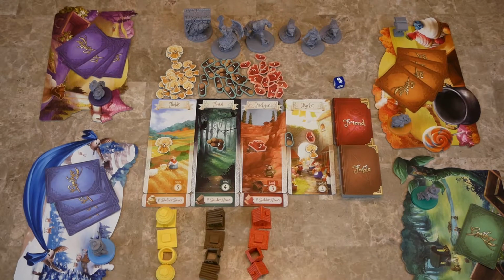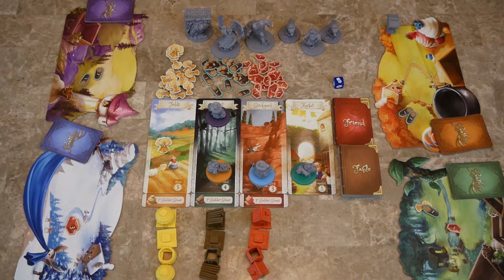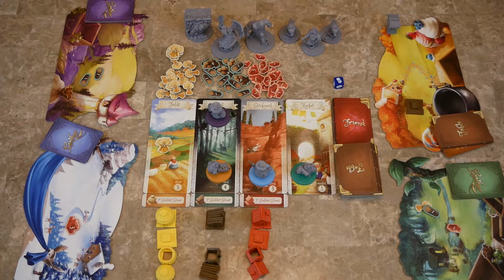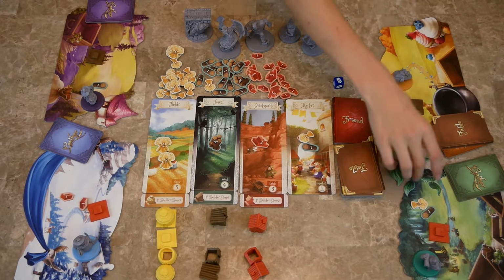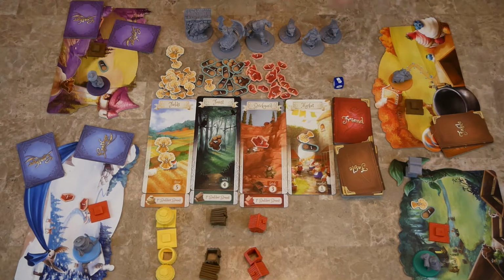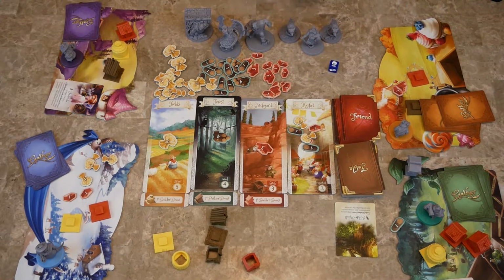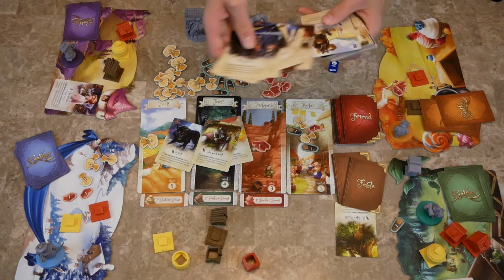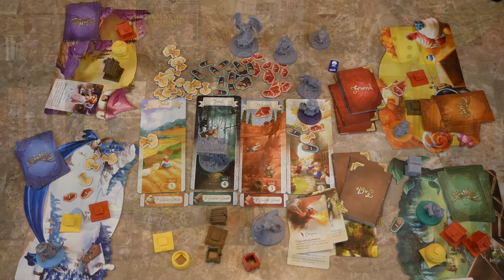Brian's Got Game - The Grimm Forest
Brian takes a look at The Grimm Forest by Tim Eisner and Druid City Games. This is a great family game due to the simple rules, amazing art and components, and fun theme that kids will enjoy. The goal of the game is be the first to build 3 houses. To do this, you'll need resources and the help from some well known friends and fables.